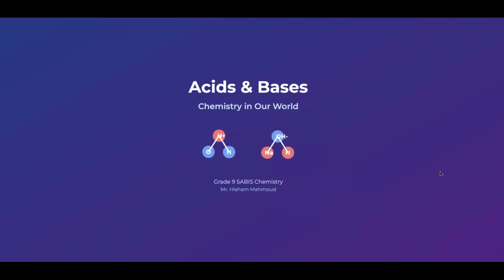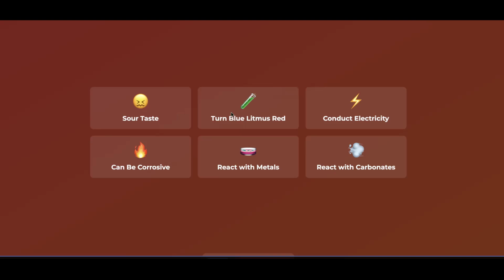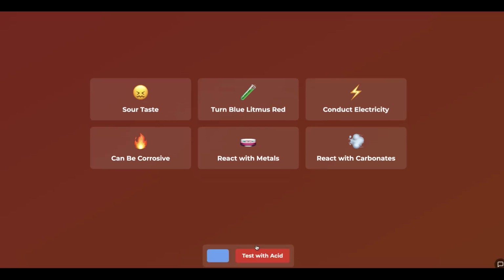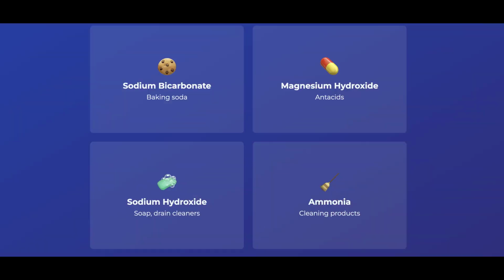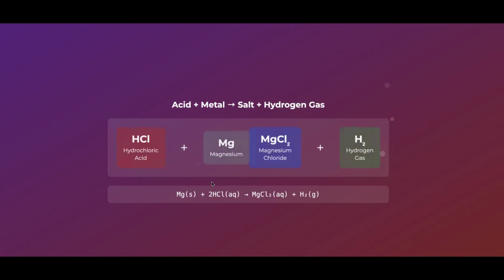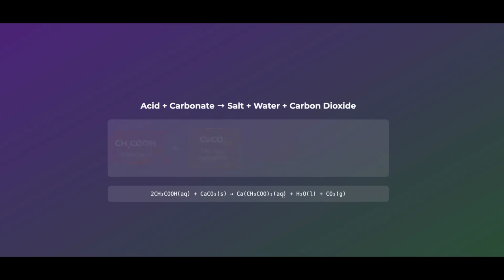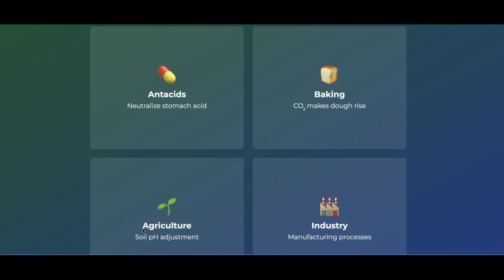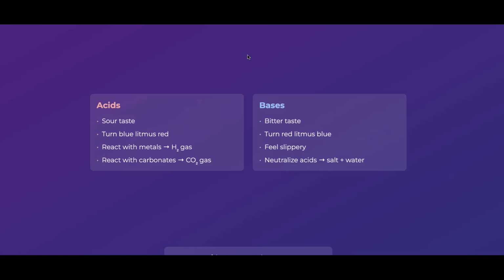Acids & Bases Explained in Minutes! 🤯 | Must-Know Basics for Chemistry 🔬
Welcome to another 🔥 fun + clear lesson with Mr. Hisham Mahmoud on K-Chemistry.com!
In just few minutes, master the basics of acids and bases using real-life examples, explosive demos, and exam-smart explanations.
🎯 What You’ll Learn:
 • Where acids & bases are found (food, body, lab)
 • Dangerous & useful properties of each
 • Real reactions (metal + acid, carbonate + acid)
 • Acid/base indicators, pH scale, and safety tips
 • Why baking soda, vinegar, and stomach acid all matter

📎 Reaction Equations Covered:
✔ Mg + HCl → MgCl₂ + H₂
✔ CH₃COOH + CaCO₃ → Ca(CH₃COO)₂ + CO₂ + H₂O

💡 Bonus Quiz + Recap Inside!
💬 Leave your answers in the comments!
📥 Download free notes, slides, and quizzes at: K-Chemistry.com